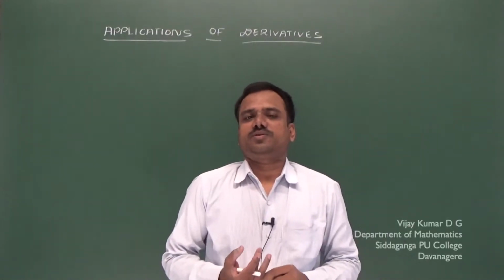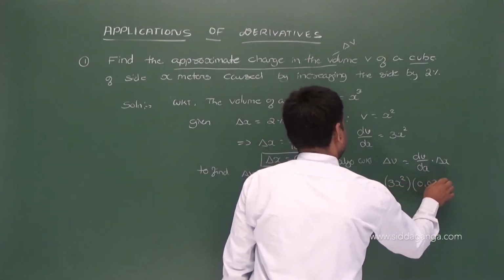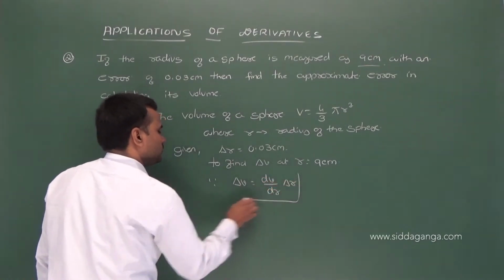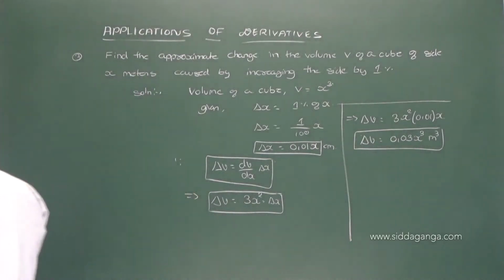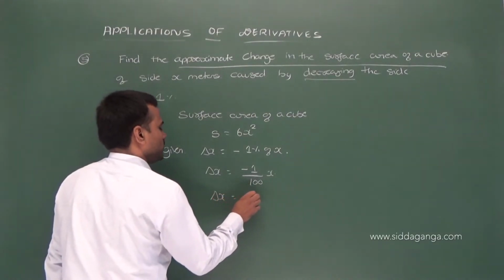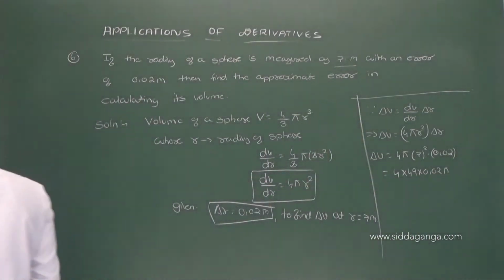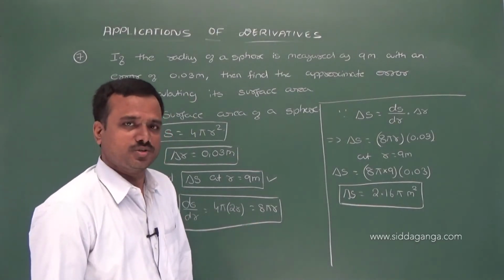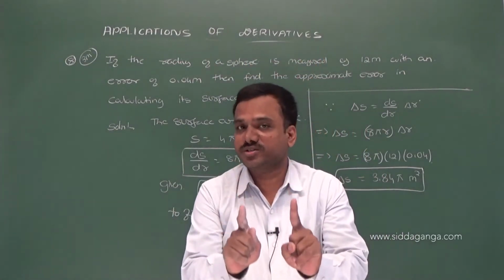2 PUC - MATH - APPLICATIONS OF DERIVATIVES - PART 10